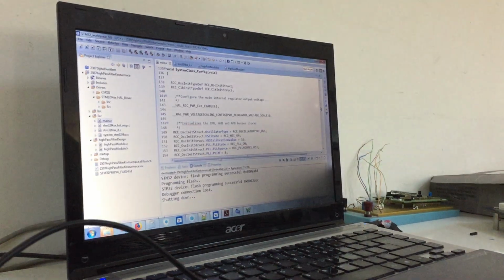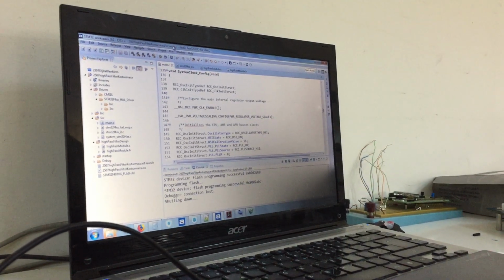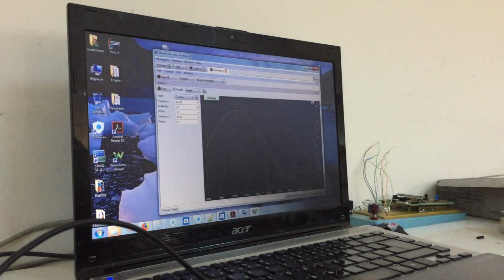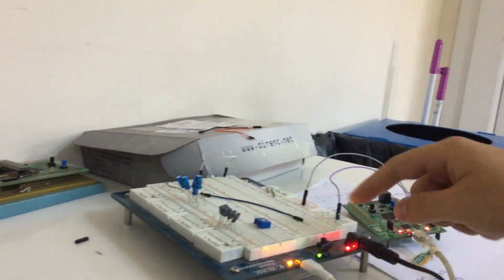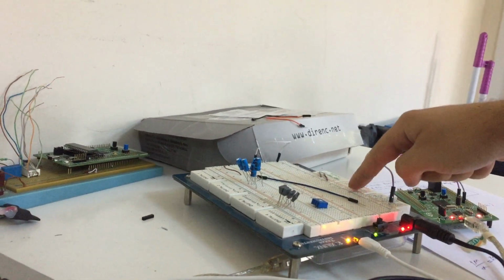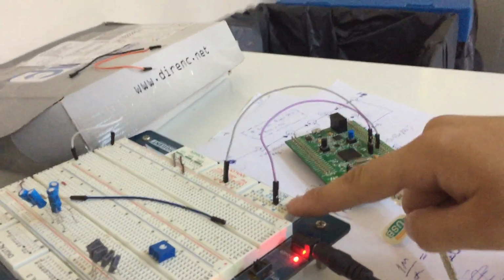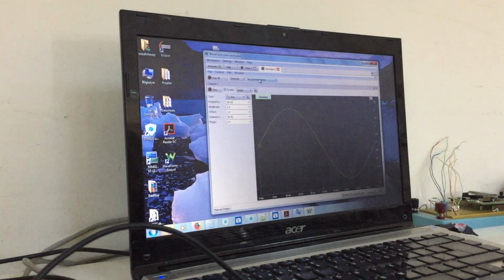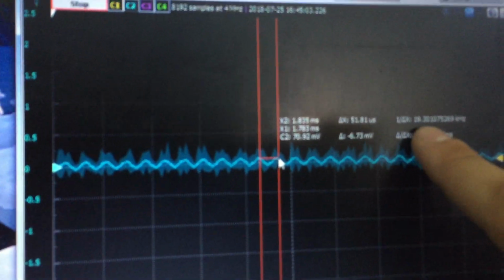IIR High Pass Filter Design on STM32F4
IIR filtre tasarımı MATLAB fdatool aracılığıyla yapılmış olup. Yapılan filtrenin stm32f4 işlemcisinde nasıl koşturulacağı detaylı olarak aşağıdaki linkte verilecektir.

Yardımlarından dolayı Nazım Yıldız 'a teşekkürler..